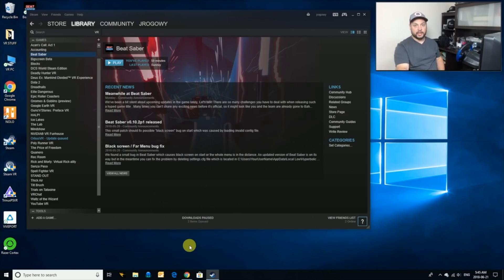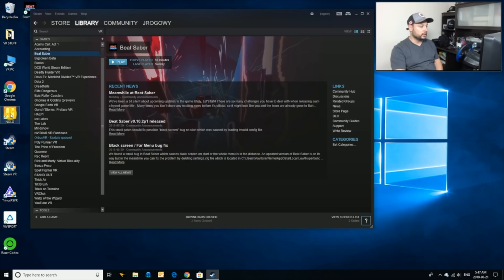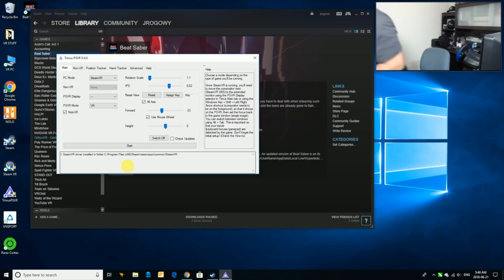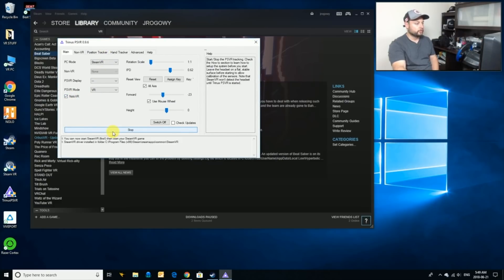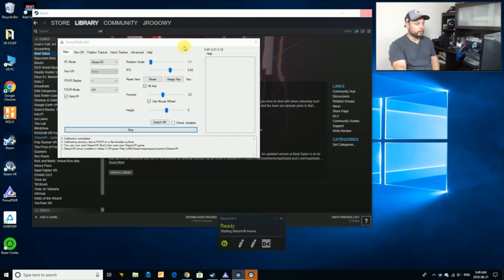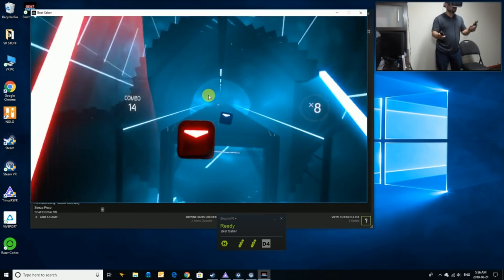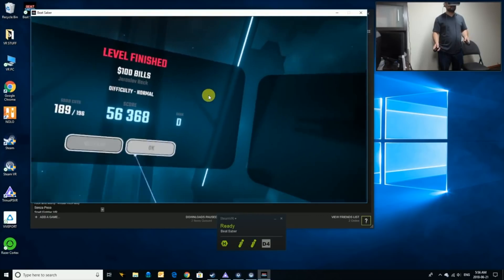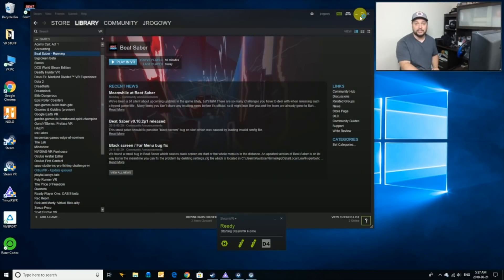HOW TO PLAY BEAT SABER ON PSVR PC // Playstation VR, Nolo VR & Trinus PSVR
Can't wait for the PS4 release of Beat Saber? In this video, Jraegames shows you how to hook up your Playstation VR headset to your PC to play the highly addictive BEAT SABER, you have got to try this! Go beyond your PS4 library and play games from the Nintendo, HTC Vive and Oculus Rift libraries as well as non-VR games.

GETTING STARTED